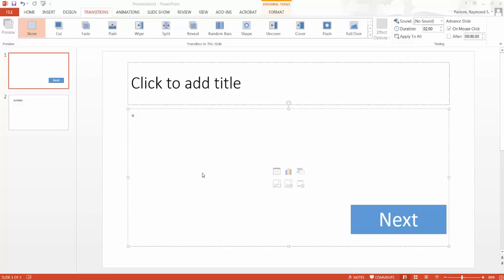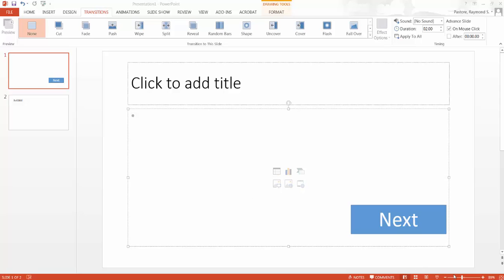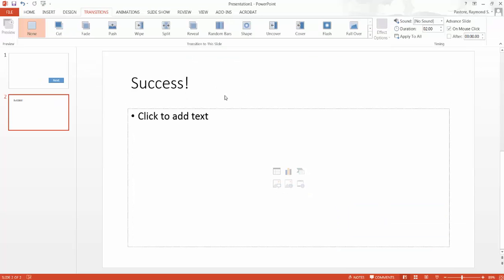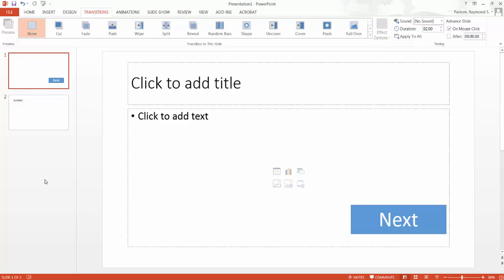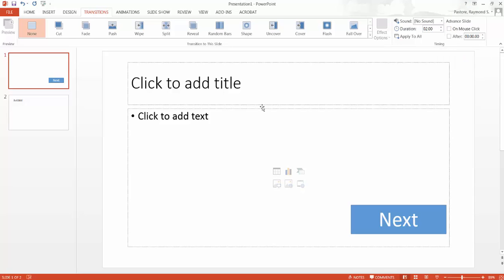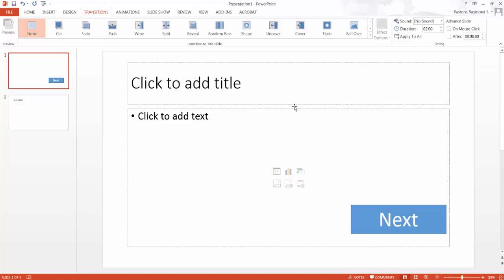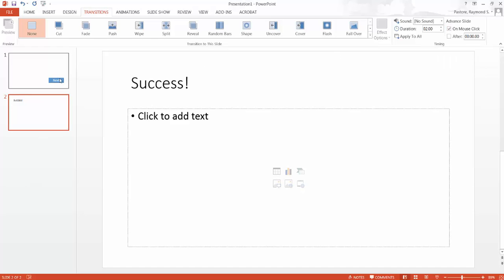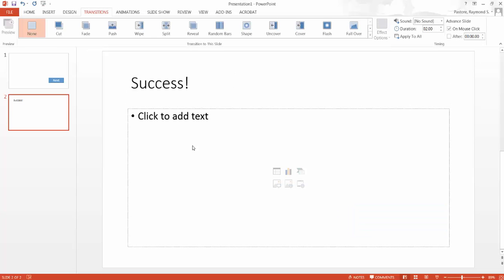Microsoft Powerpoint: Advance slide on click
How to prevent users from clicking to the next slide when they press the mouse on the presentation. This would require users to use a button or the arrow key to advance.